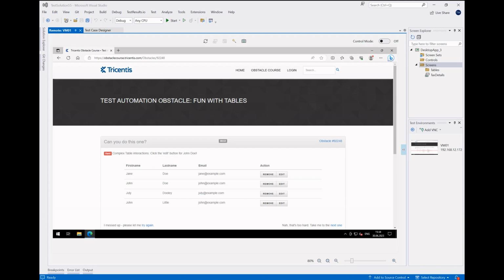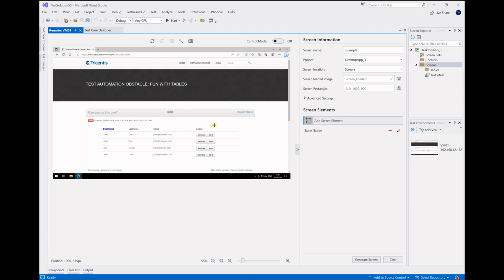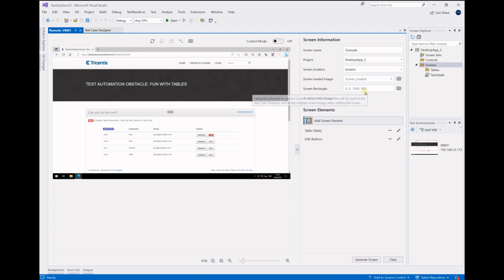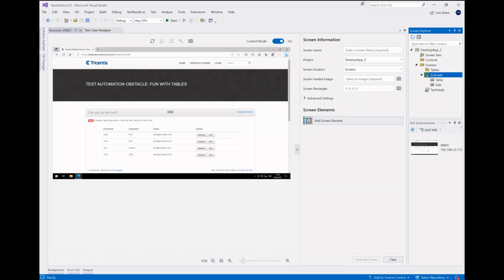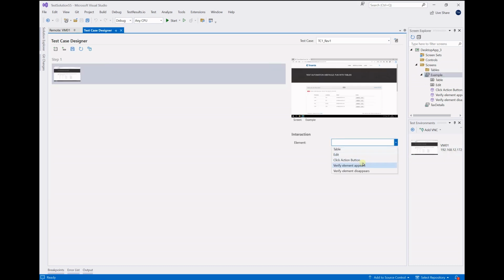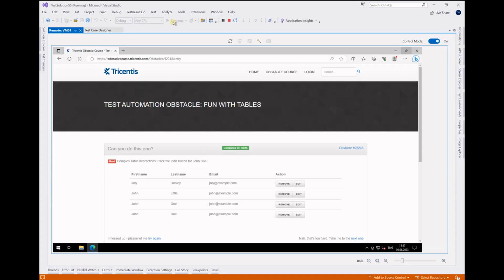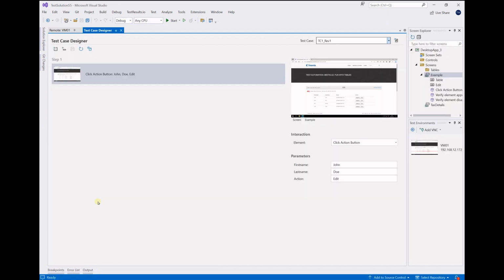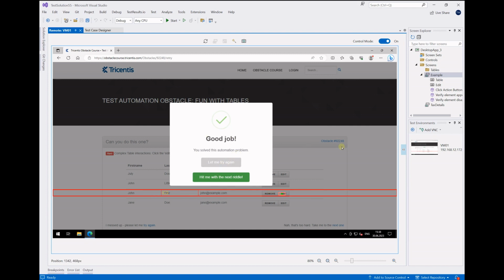💡Interact with any table in TestResults in less than 3 minutes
Why not create one now and witness the remarkable convenience of automating tables without hassle and much more?